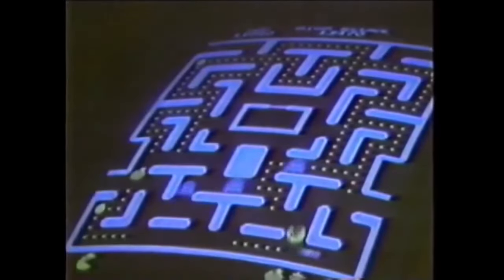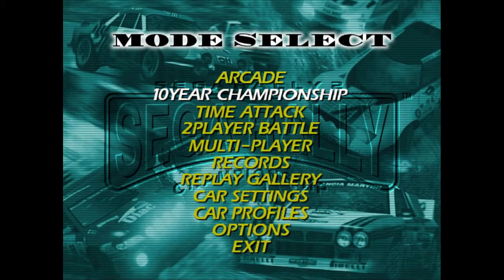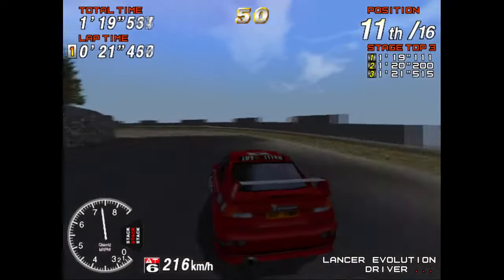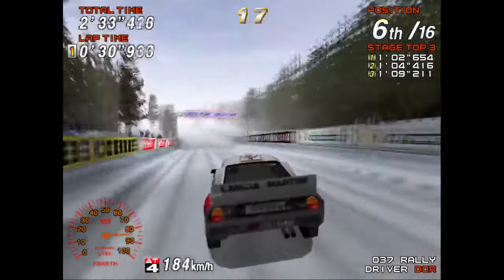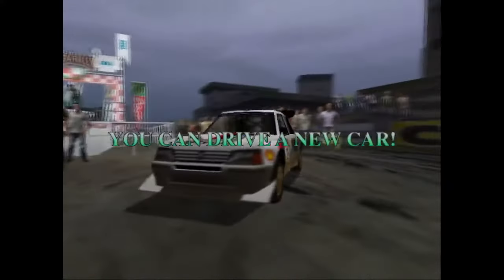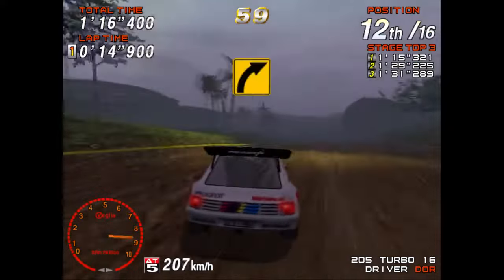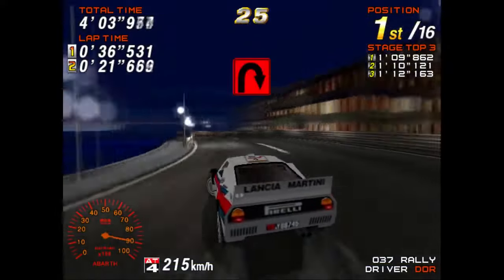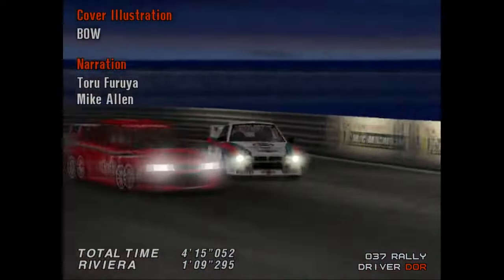Why Was Sega Rally 2 So Awesome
Going back to a classic arcade racing game, we're reviewing sega rally 2 and what had made the game so awesome. despite the old graphics and the game being  20+ years old, it still one of the most fun racing games to play even though it's a dreamcast game.